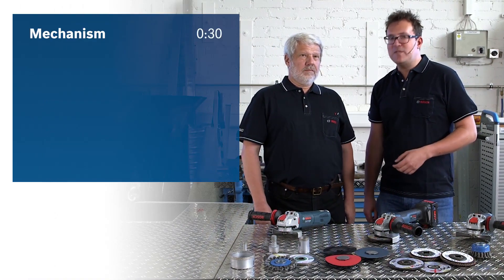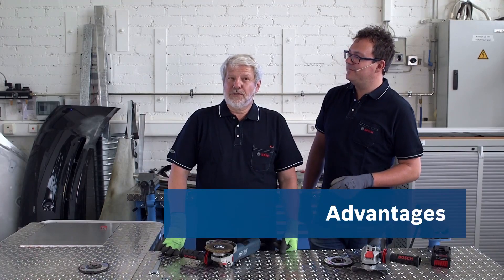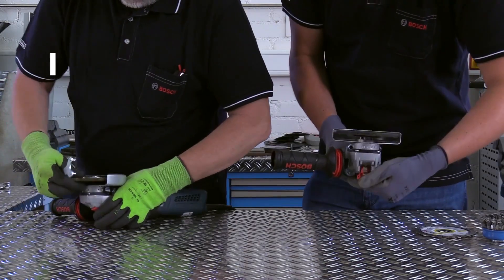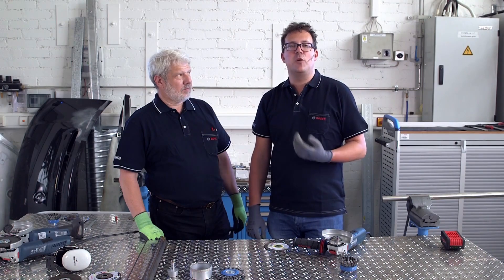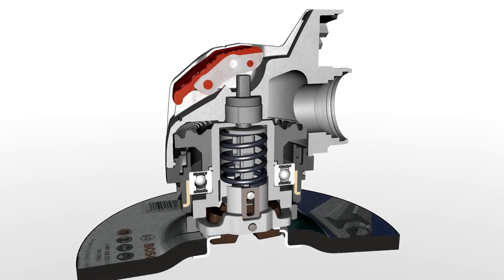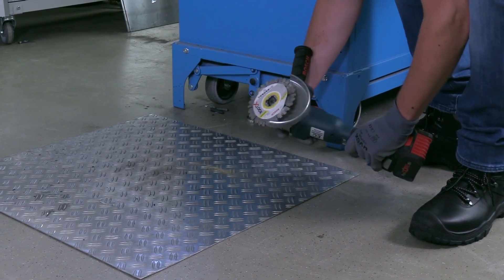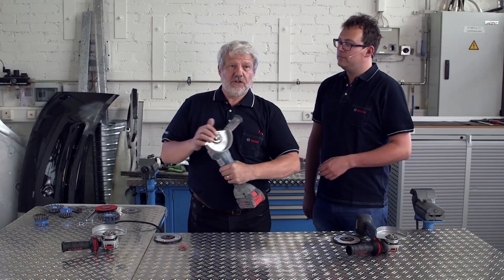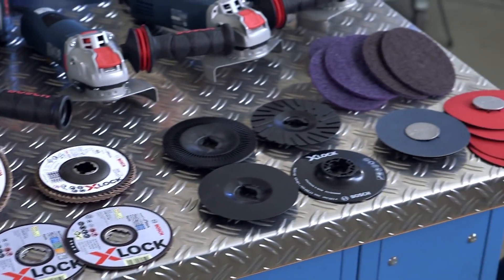Bosch X-LOCK System for Grinders and Accessoires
Bosch X-LOCK is the ultimate changing system for angle grinders. Work more easily, more quickly and more efficiently – no more wasting time, no more having to look for tools or keys when changing accessories. But how exactly does the X-LOCK work?

Product managers Simon and George explain the new X-LOCK system to you and show you why this world first is the perfect companion.

To ensure that you can find the precise information that is important to you, we have split the video into chapters. Simon and Georg will talk about the following in more detail:
- Mechanism 0:30
- Advantages 1:02
- Compatibility 4:01
- Robustness 4:26
- Range 6:10